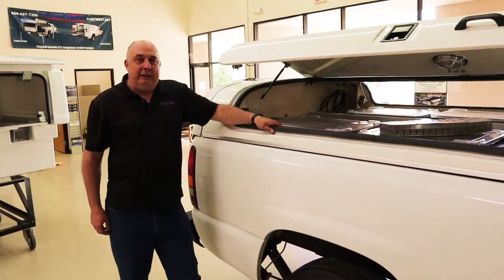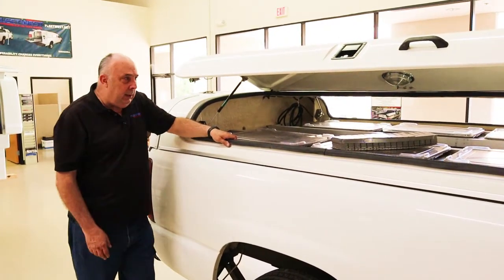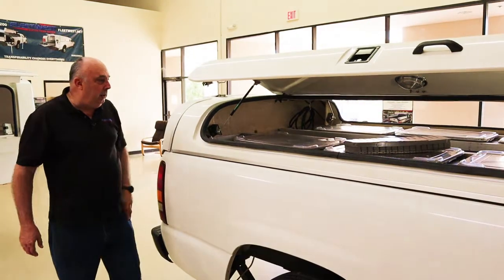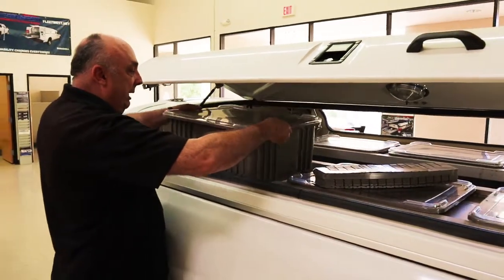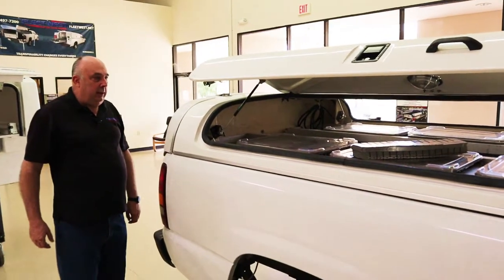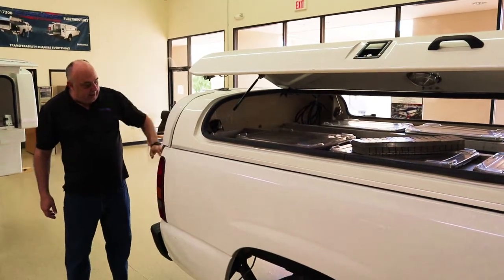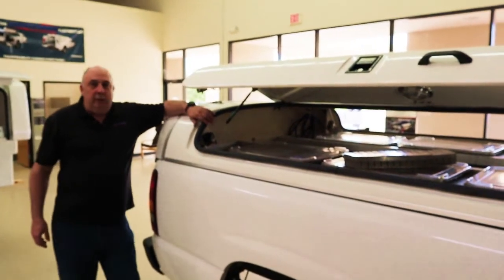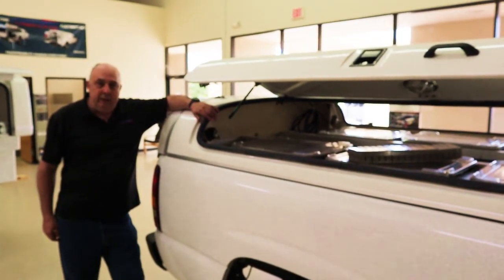The Astoria T-3 Premium Fiberglass Truck Cap - Last Demo Model For Sale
This is an Astoria T-3 premium quality fiberglass composite commercial truck cap that can be very useful to many different types of businesses. It has an aluminum rack that holds six large tubs with lids to house tools, parts, accessories needed for on-site work. There is access from the rear to the bed underneath. You could modify this to more closely fit your particular needs. In addition, you could remove the inside frame entirely, add a bed slider and access from the rear, and both sides never needing to crawl inside. Fleetwest offers a 100% extension slider that will make this job easy.

This is our last demo model and it has never been sold or installed on a truck. It is sitting on our display trailer in our showroom and has been for some time. But, now it is time to let it go. This could be a super bargain and a great solution for your truck.